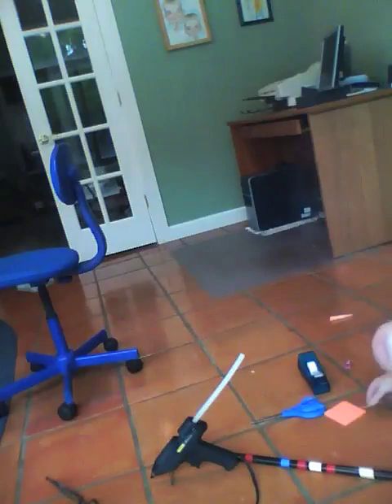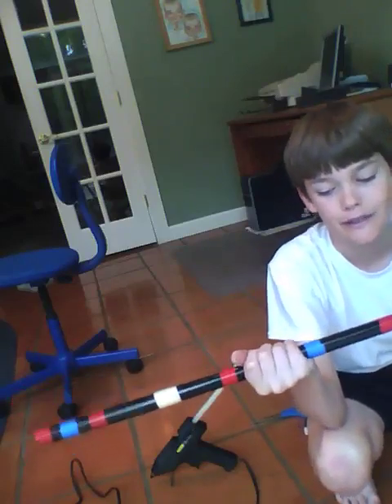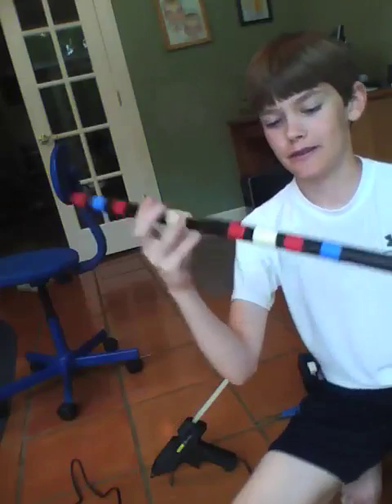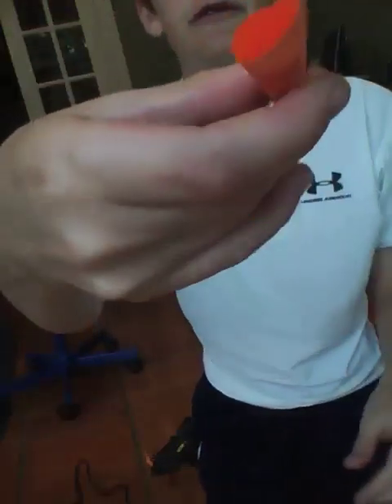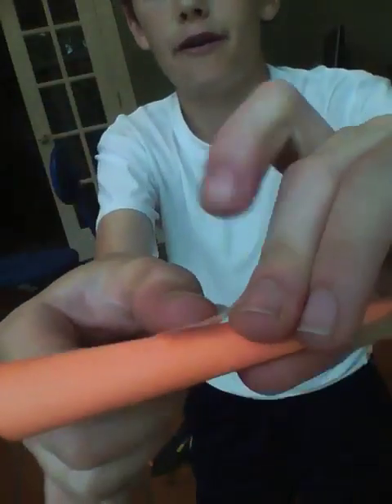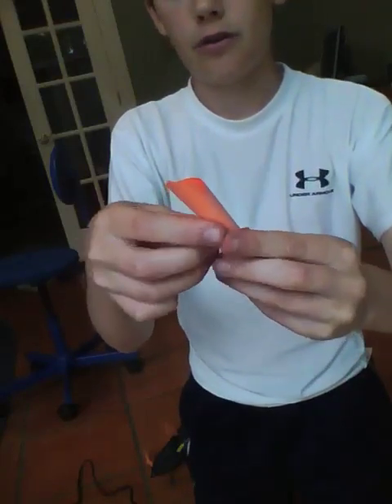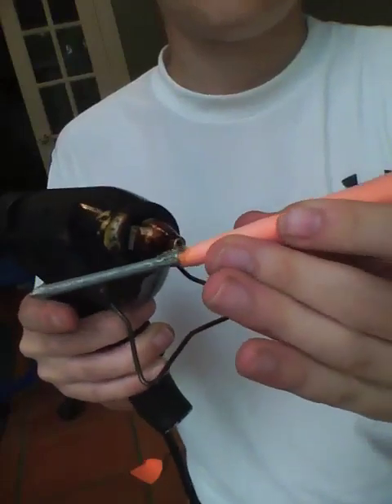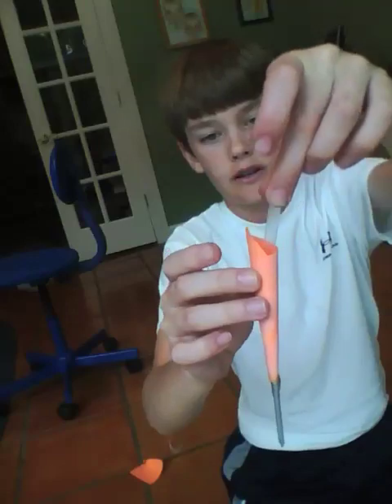How to make a blowdart gun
This shows you how to make a very powerful blow dart gun, i will post a video of it shooting in a bit :)
I am not responsible for anything you use this for, make at your own risk.
Using a longer barrel will be better